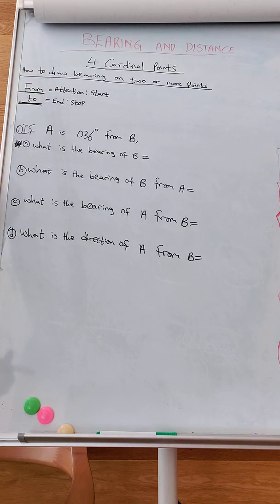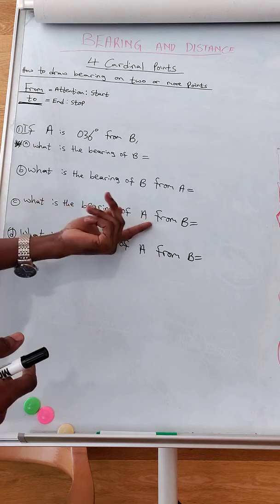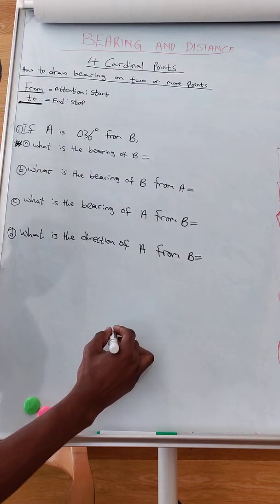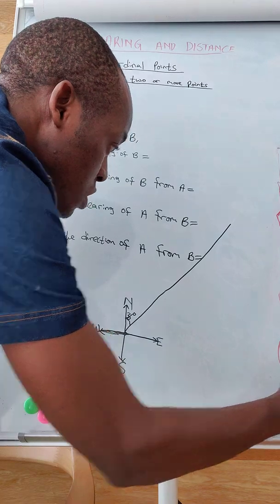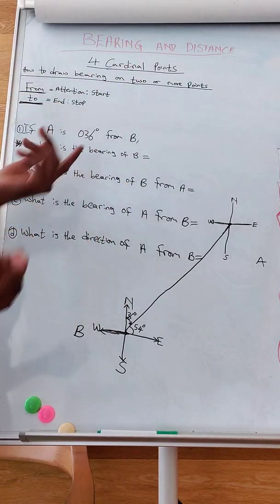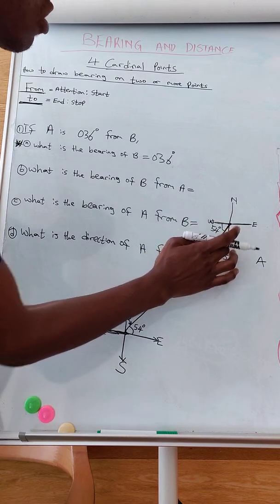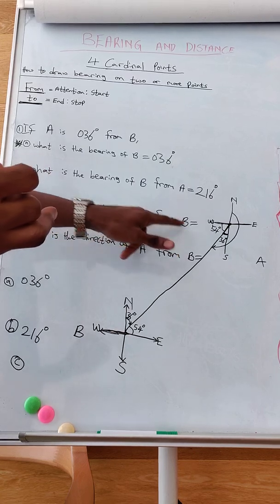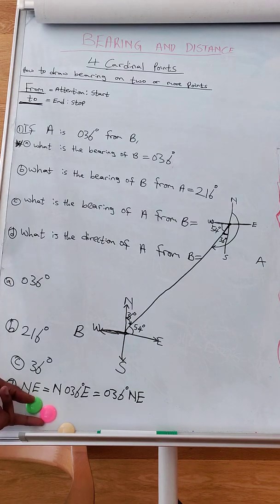bearing and distance : Cardinal points on two different points 1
understanding the building blocks in bearing and distance; bearing at two points